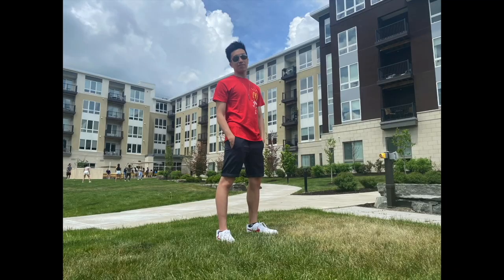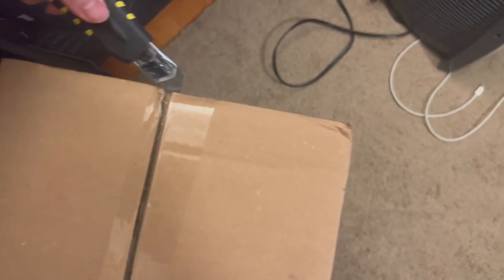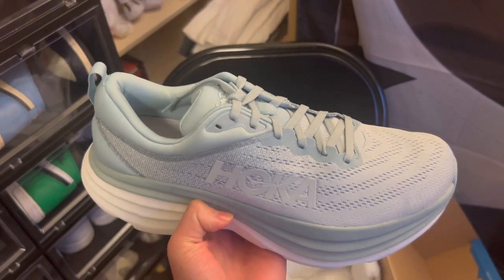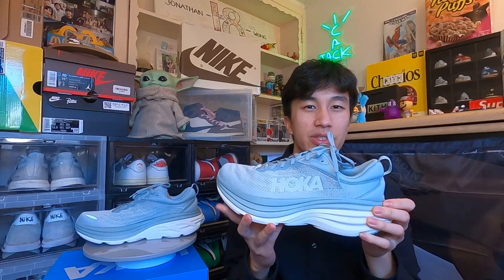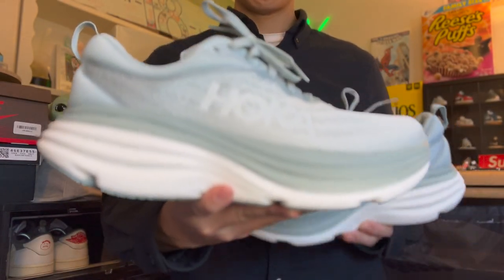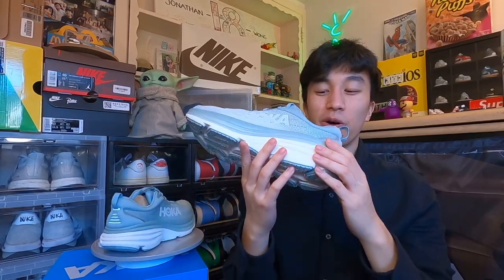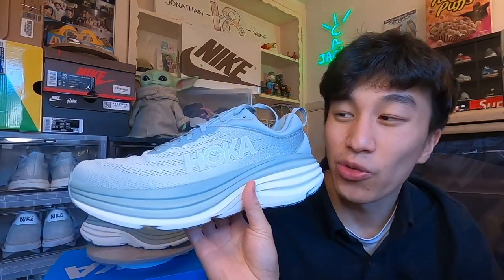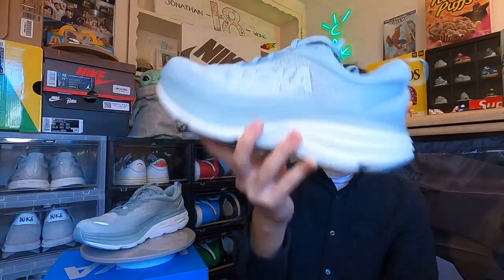I COULD WEAR THESE ALL DAY! | Hoka Bondi 8 'Cloud Blue' Boxing + Review + On Feet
In this video, we'll be going over the Hoka Bondi 8 'Cloud Blue'!